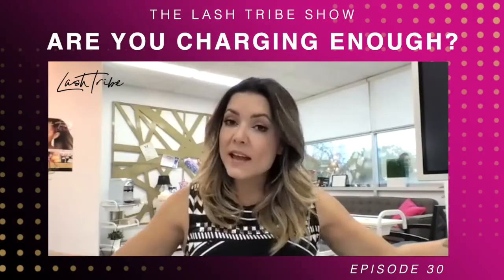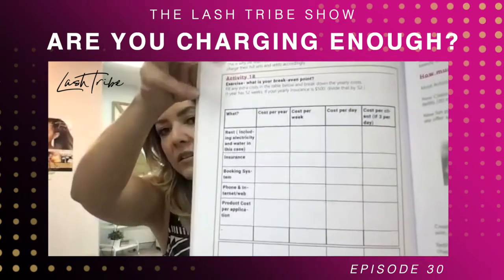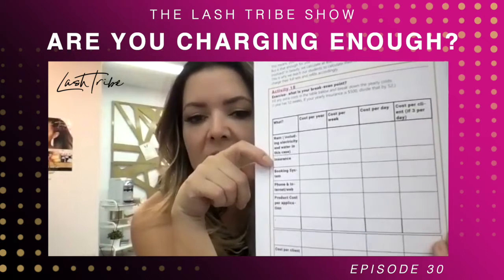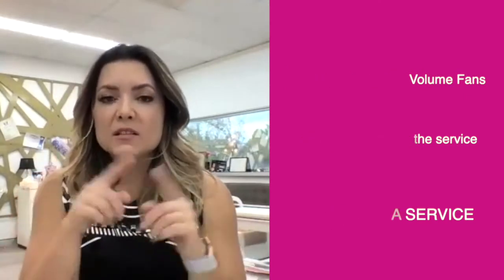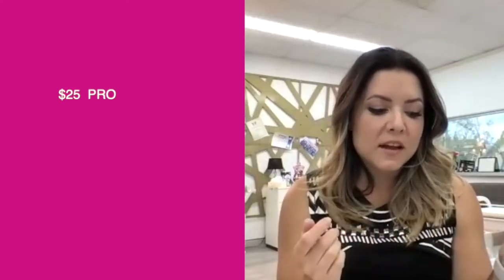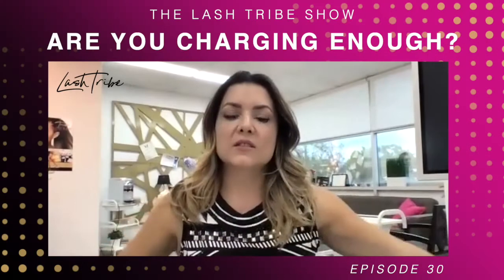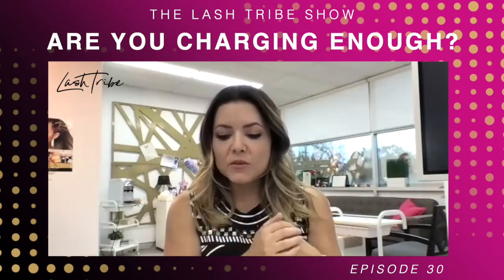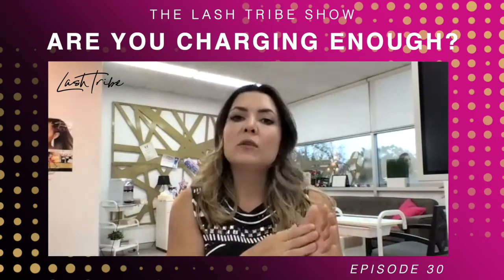Are you charging enough?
In today's episode of The Lash Tribe Show, we are going to talk about PRICING.

*How much should you charge?

*What is a breakeven point?

*What is your Product Cost?

*How many clients per day do you need to have to cover all of your cost?

If you would like to know how to work all of these out and if you want to have a look behind the books a little bit and working out numbers, then stay tuned!